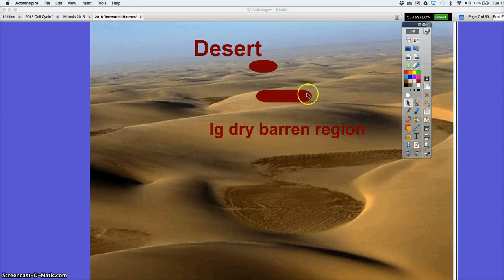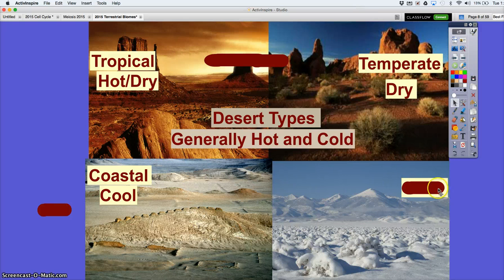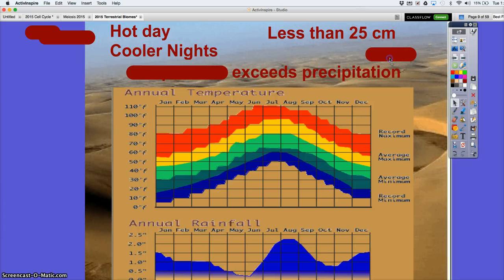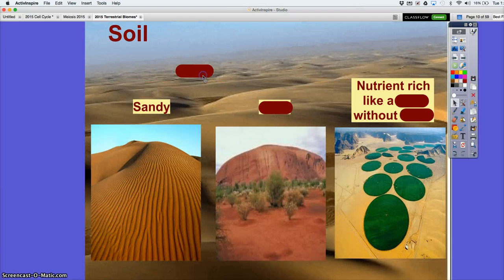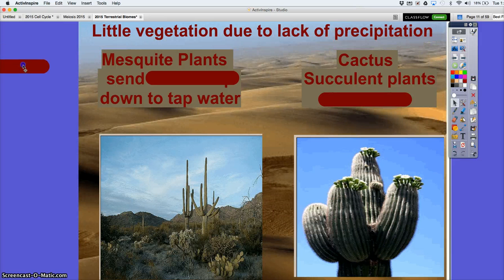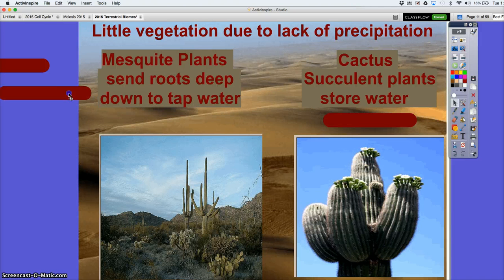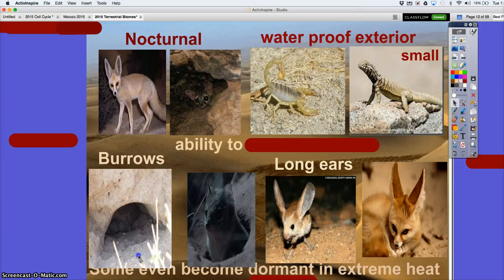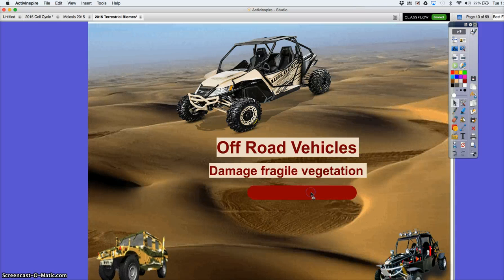Unit 5 Pt 2 Desert AP Environmental Science